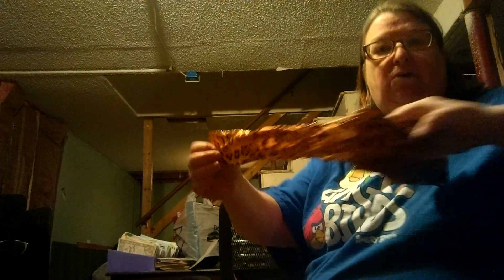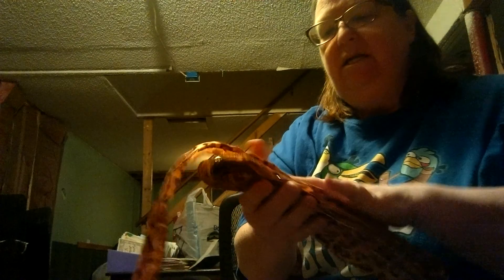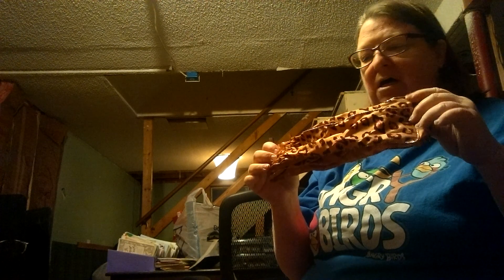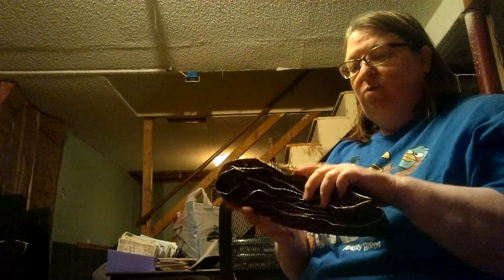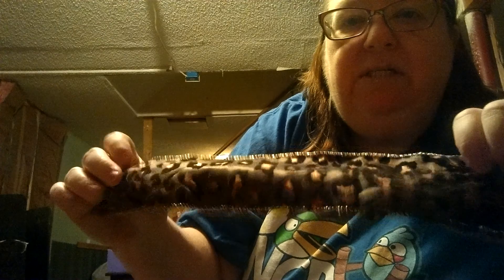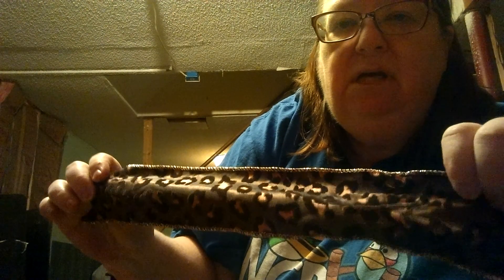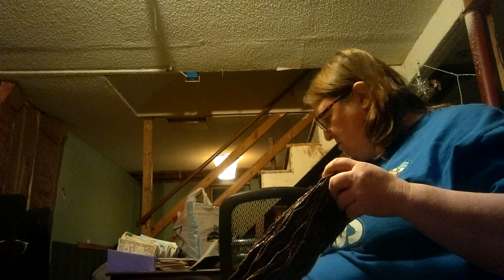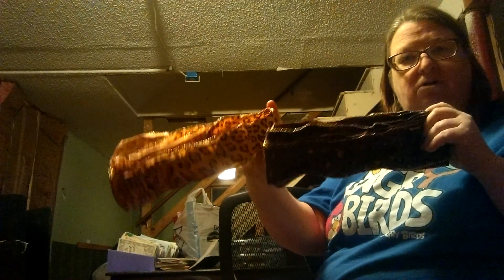DESTASH Lots of.ribbon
This lot is leopard print only, the lighter one has 27 pieces between 4-6 yards, approximately 150++ yards total.  The darker leopard print has 9 pieces 4-6 yards - 45++ yards total.